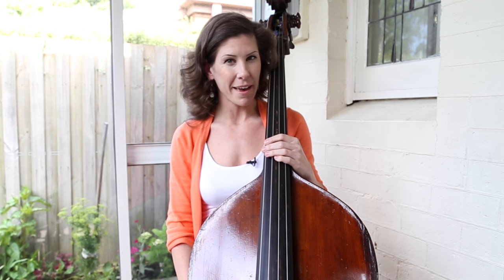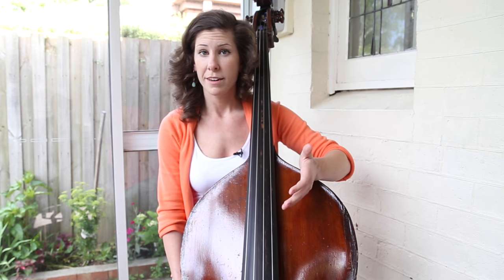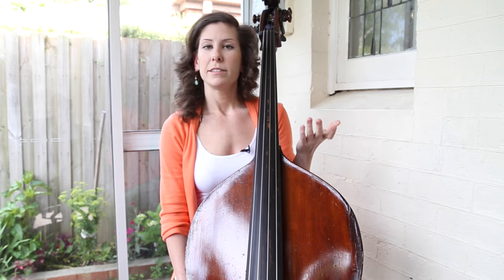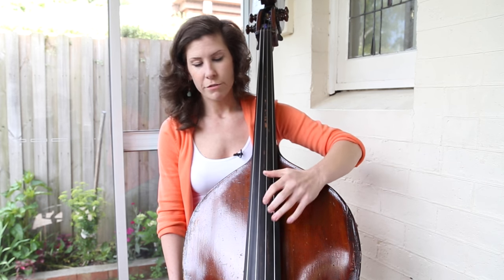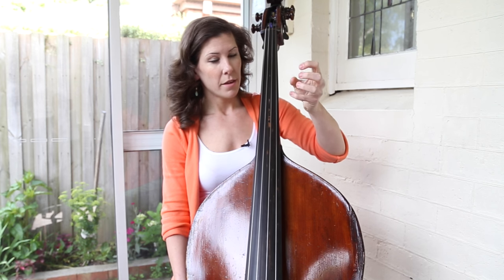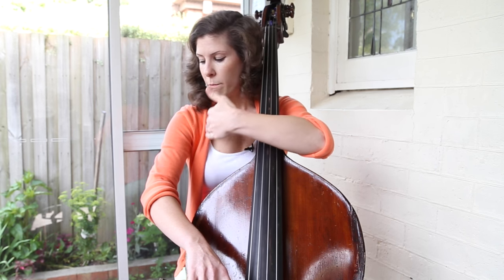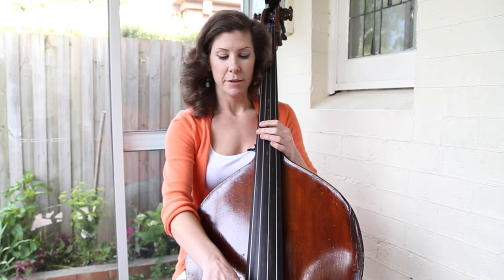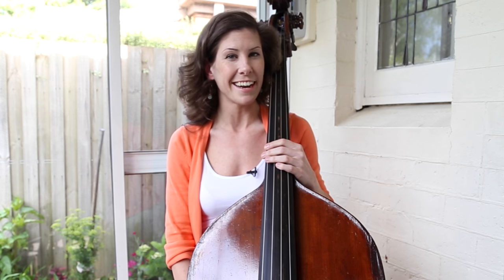5 Things That Are Hurting Your Playing - Double Bass Lesson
- All our lessons in one place and free bass player resources!

In this lesson, Lauren shares the most common problems she sees with her students double bass technique. There are issues with the right and left hand that can hold you back.
These tips are also applicable to any style of music.

Check out the short video to see what she recommends and please join us in the comments section to let us know what issues you think the most common.